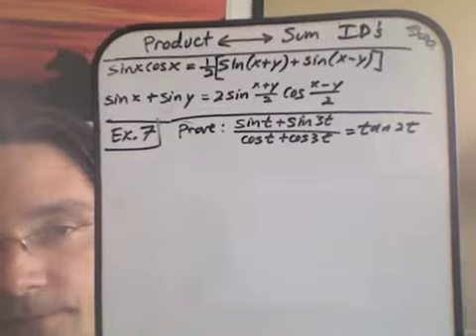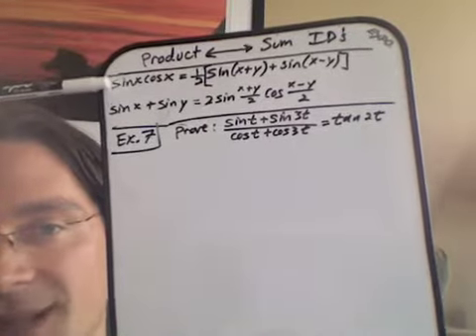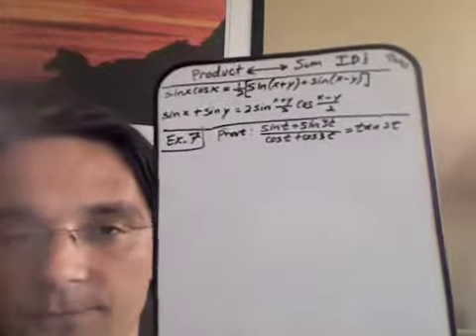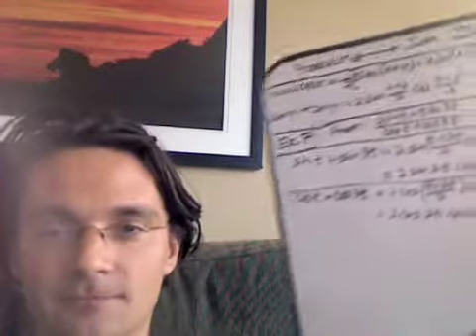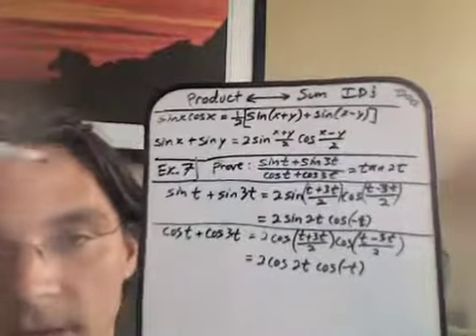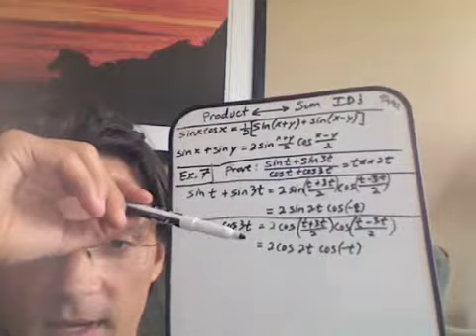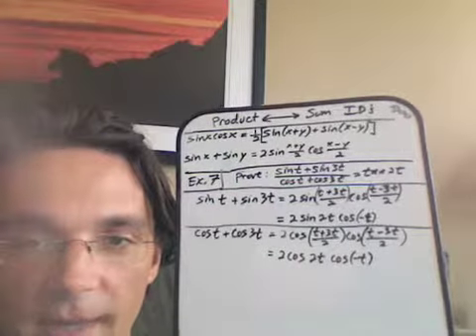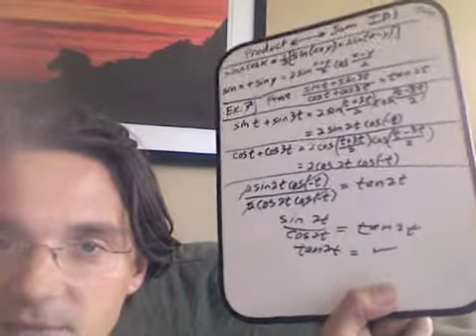Precalculus_Accelerated_9.3_Part4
PrecalMoreIDsPart4